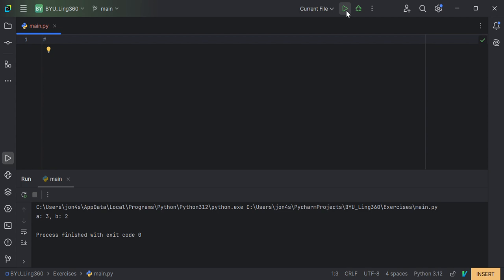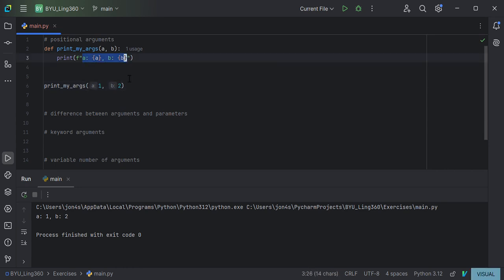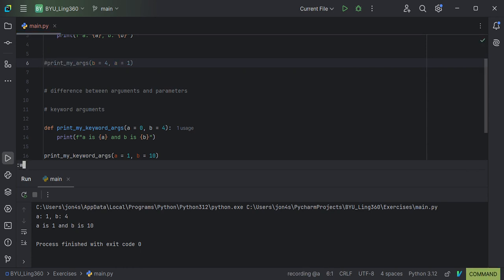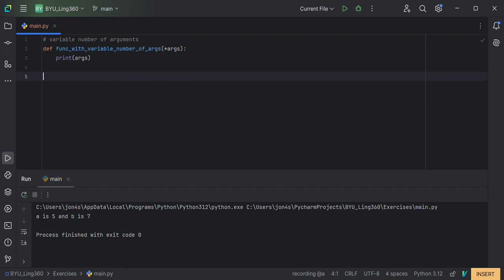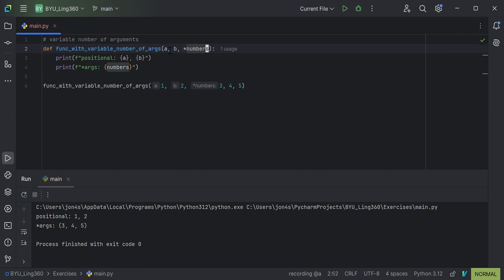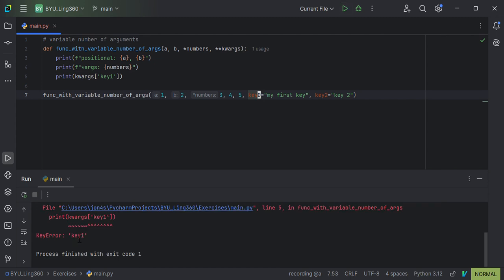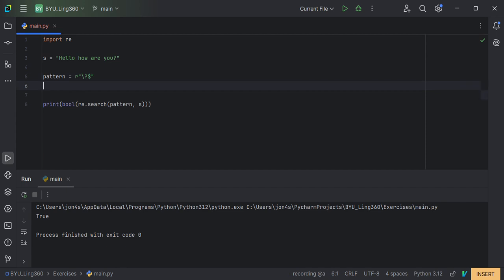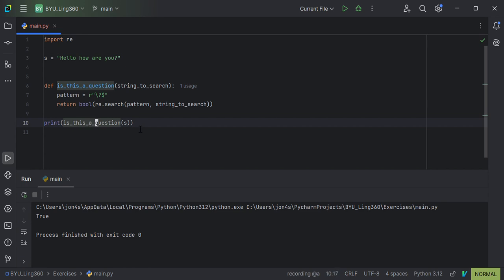Chapter 8 - Functions